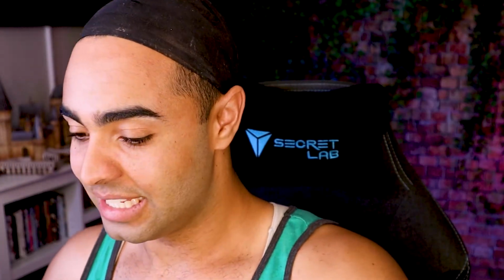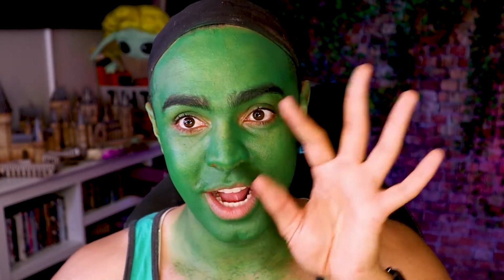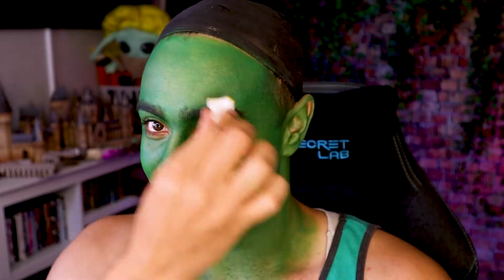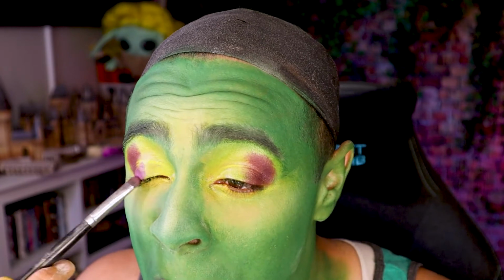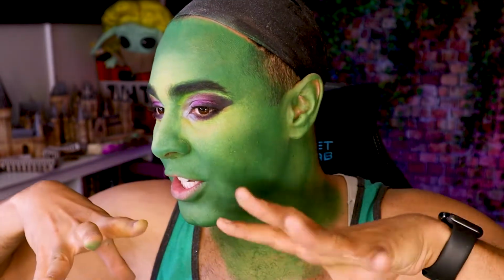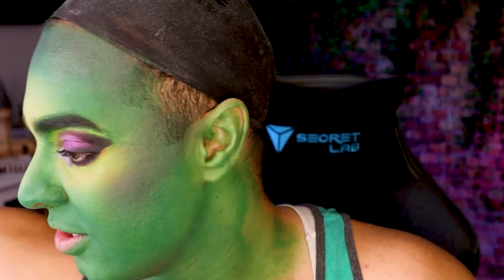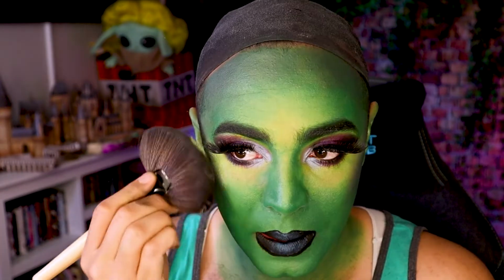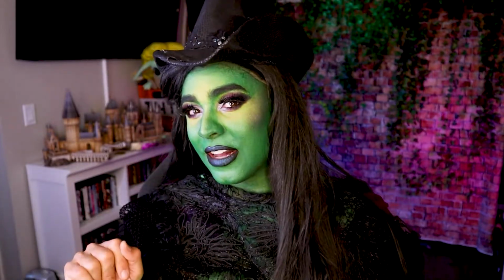Elphaba Makeup Tutorial | Drag Queen Transformation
WICKED is one of my favorite musicals of all time so you know I had to come on here and do a makeup tutorial for the baddest green witch in all the land! Follow along as I transform my self into Elphaba, I promise its super easy!

Products mentioned:
Mac Chromacake  in shade landscape green
Sugar Pill pressed eyeshadow in the shade Midori

Video Chapters:
Intro 0:00
Applying the green 1:26
Eyes 11:00
Contour 14:17
Final reveal 21:24